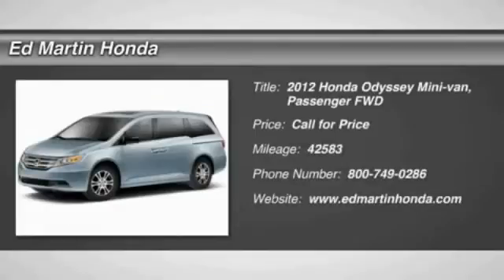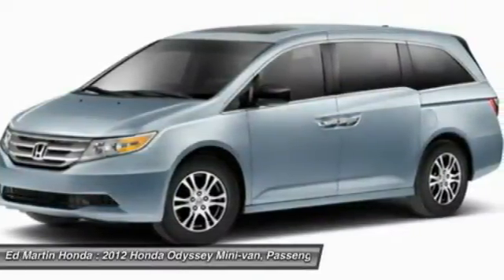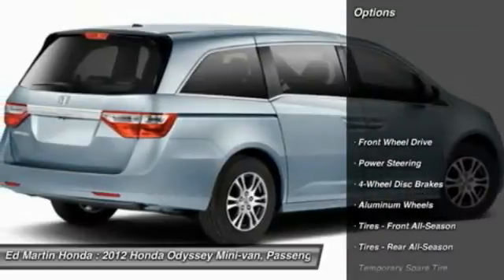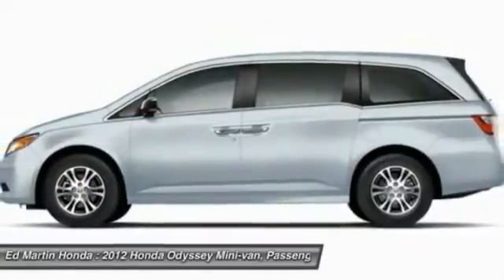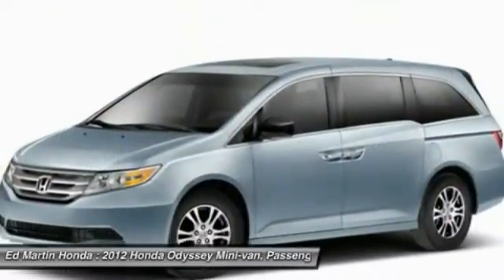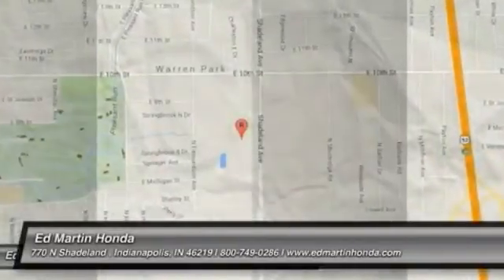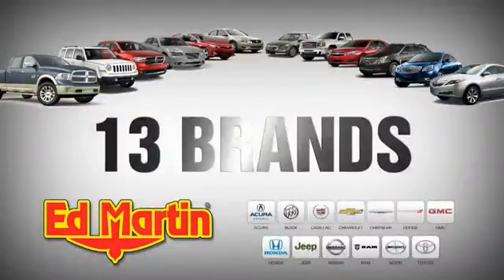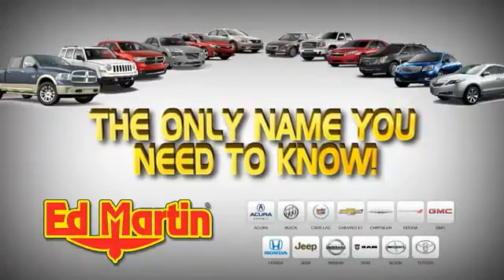2012 HONDA ODYSSEY Indianapolis, IN 2X1310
2012 HONDA ODYSSEY Indianapolis, IN
Stock# 2X1310

HONDA CERTIFIED!, SERVICED & COMPLETE DETAIL!!, HEATED LEATHER SEATS!, GREAT SERVICE HISTORY!, 3RD ROW SEATING!, And POWER SUNROOF!. Confused about which vehicle to buy? Well look no further than this terrific 2012 Honda Odyssey. Honda Certified Pre-Owned means you not only get the reassurance of a 12mo/12,000 mile limited warranty, but also up to a 7yr/100k mile powertrain warranty, a 182-point inspection/reconditioning. The 2011 Honda Odyssey is a winner of an Edmunds' Inside Line Editors' Most WantedSM award for 2011. This superb Honda is one of the most sought after used vehicles on the market because it NEVER lets owners down.